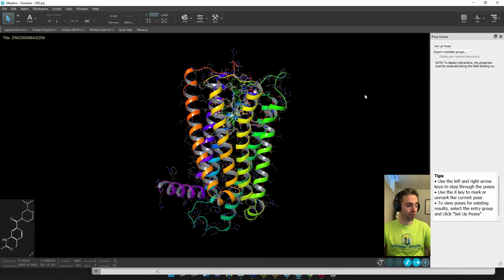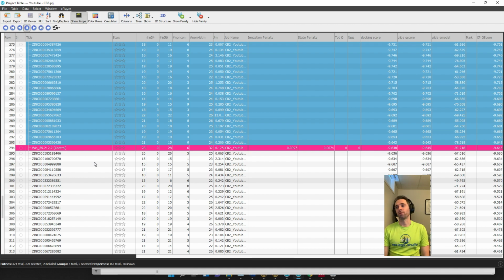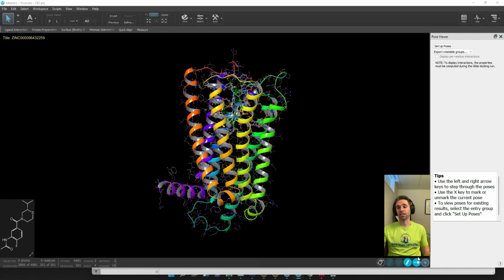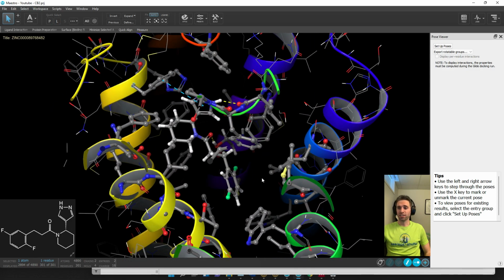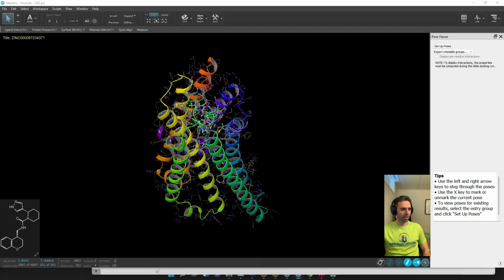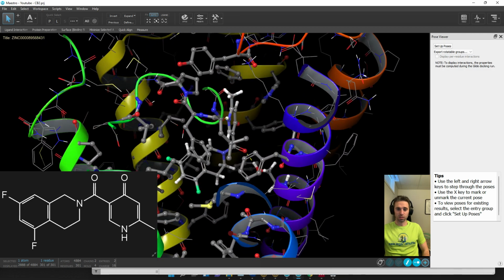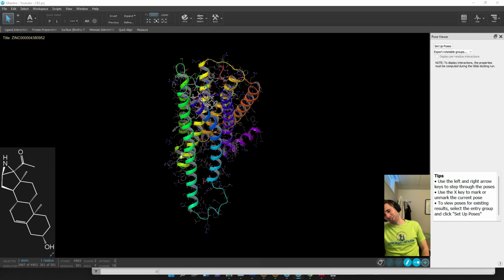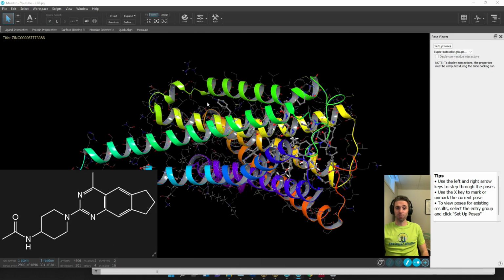Part 8 - Lets Design a Drug (GlideXP)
In this video we will look at how to select and delete compounds using QikProp in Maestro. I realized after the upload there is an echo about halfway thorugh the video which is quite annoying.